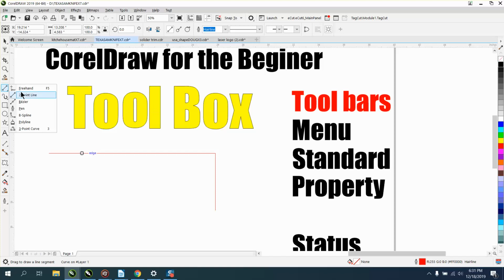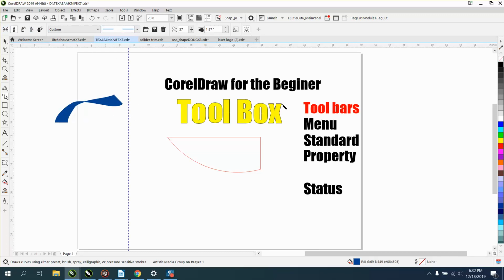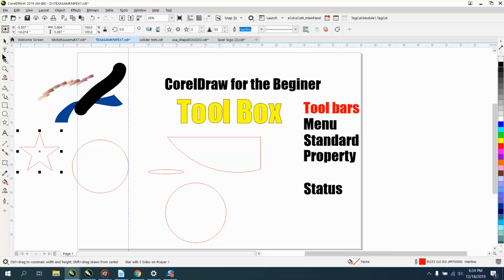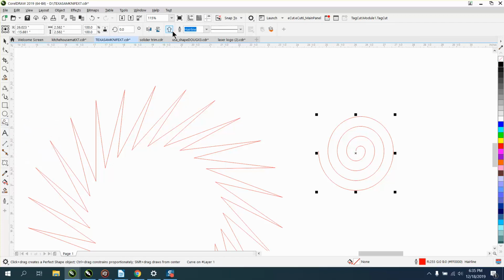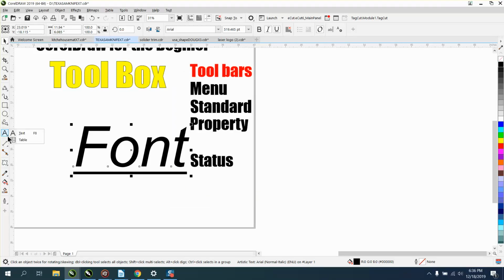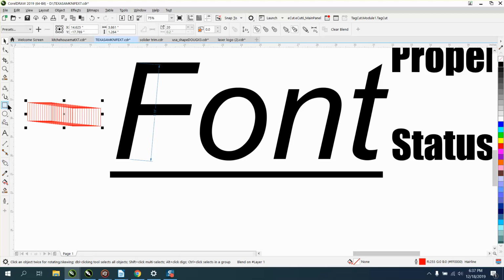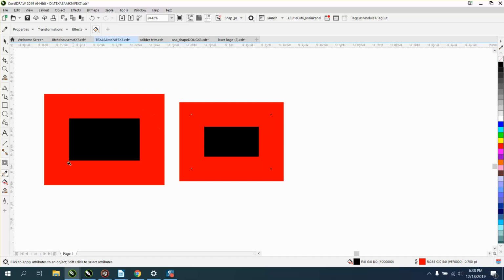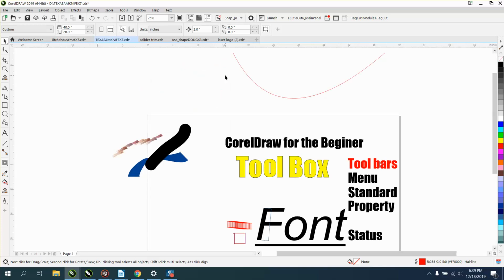Corel Draw Tips & Tricks For the Beginer Part 3B